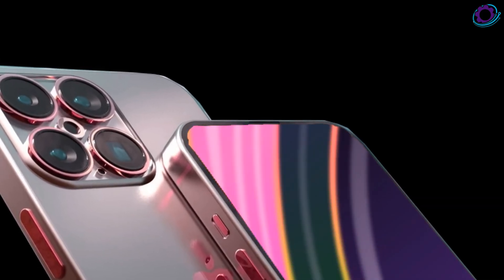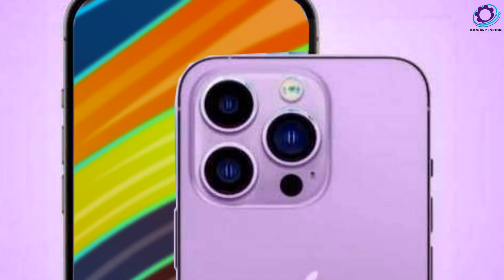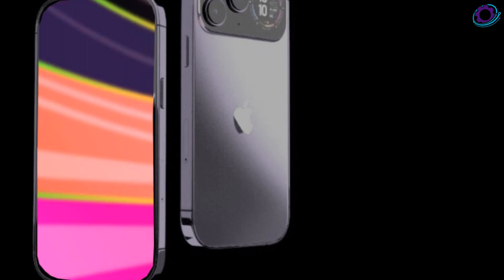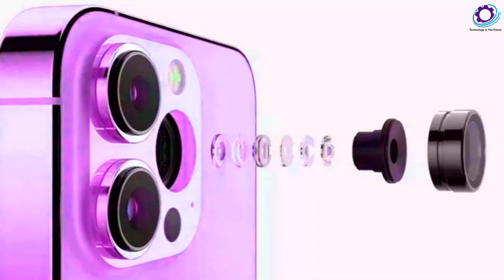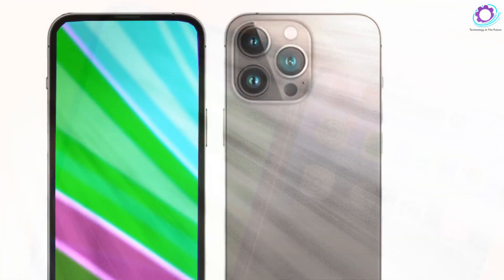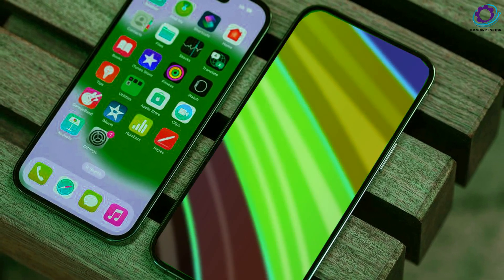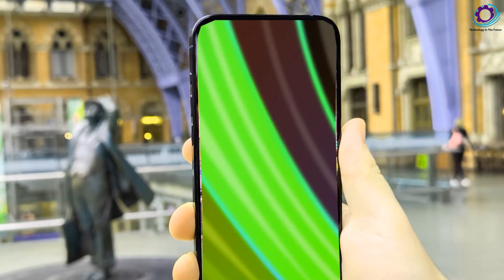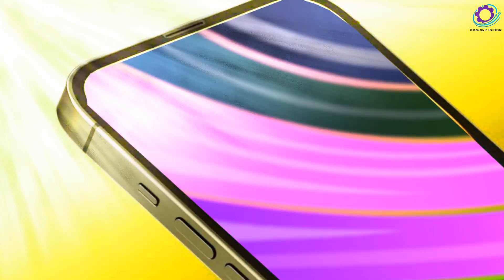iPhone ULTRA Coming Release Date and Price, Big Surprise - 5x iPhone 16 MODELS IN 2024!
In 2024, Apple is set to launch not one, not two, but a whopping five models of the highly anticipated iPhone 16 lineup. Join me as we delve into the details, including the groundbreaking iPhone 16 Ultra, along with insights into the release date and pricing. Let's kick things off with the star of the show, the iPhone 16 Ultra. While specific features remain under wraps, we do know that this flagship model will be the crown jewel of Apple's offerings in 2024. Positioned alongside the iPhone 16, 16 Plus, 16 Pro, and 16 Pro Max, the Ultra is expected to boast the best features, setting it apart as a standalone powerhouse.